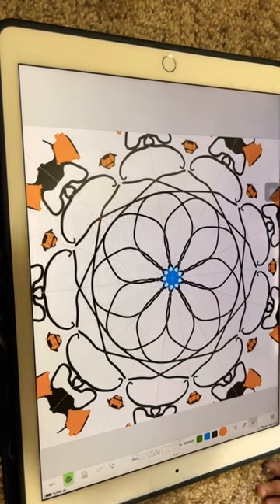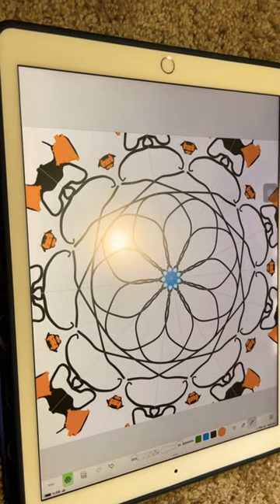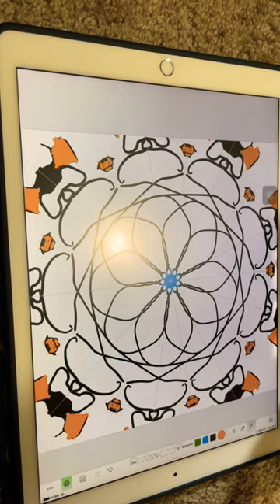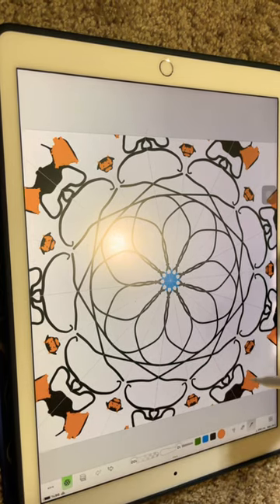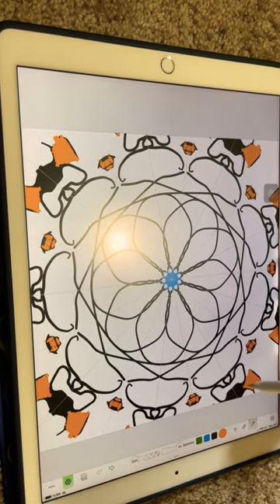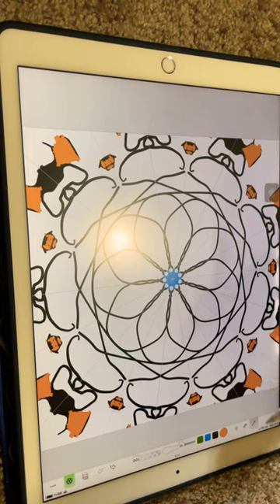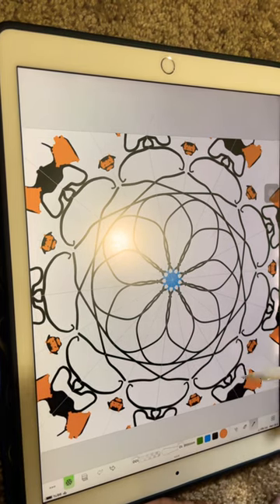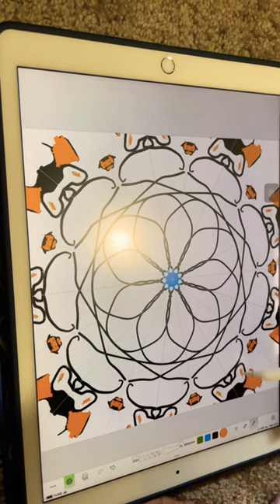தமிழ் girl art work in ipad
தமிழ் girl painting-Acrylic board America வில்

drawing & painting funvideo from my wife & daughter .

 @Paintify Acrylic Paint
 @Acrylic Painting Techniques
 @Kids Fun TV
 @Kids Art Time
 @Kids Painting Tour
 @kids painting
 @Kids Pic Paint
 @Annam Arts Studio
 @Director Annam
 @Arts and Crafts For Toddlers!

 @Mickey Mouse
 @ABCmouse.com Early Learning Academy
 @CVS 3D Rhymes & Kids Songs
 @Scary Teacher 3D Hile
 @Banana Cartoon 3D Nursery Rhymes Baby & Kids Songs
 @3D Entertainment
 @Microsoft Surface
 @Career Planet Computer Education
 @Bring Your Own Laptop

​ @Kids Play
 @Magnet World
 @Kids Toys Colors
 @INDIAN TOY STORE
 @90kids Gaming
 @BillionSurpriseToys - English Kids Songs & Cartoon
 @Toys and Colors
 @Kids Videos
 @KIDS VIDEO TV
 @Kids Video Zone
 @iPhone Video
 @Fun Kids House
 @kids shorts

My wife art work see below
 @Annam Arts Studio

To see more art works

 @Acrylic Painting Techniques
 @Gibi Art - Acrylic Painting
 @Liz's Acrylic Nails
 @Smart Wife
 @My wife left me, so now i'm a Youtuber
 @Indian Wife On Duty
 @DIY Wife
 @Leaf Paint
 @KOLKATA CANVAS
 @The Canvas

 @OnePlus India
 @OnePlus Movies
 @iPhone Photography School
 @Apple India
 @Apple Brasil
 @Apple México
 @Apple Doodle Tv ​

My daughter painting with crayons on dinosaur paint book for kids to learn color painting

 @Skyheart's Dinosaurs
 @Aprende con EDDIE - El dinosaurio travieso
 @Kids Painting Tour
 @Kids Draw TV
 @Fuse Diagrams
 @T-Rex Ranch - Dinosaurs For Kids
 @Amana Painting Ltd
 @color painting
 @Kids Art Time
 @Kids Art & Craft
 @Art Day168

 @Axom caryon
 @Cak Caryo

My daughter draw mandala arts in iPad Pro with Apple Pencil using amazio graph app from App Store
 @Apple India
 @The iPad Gamer
 @Apple Brasil
 @Kids Draw TV
 @Kids Drawing Club
 @Kids Draw
 @Smart Kids
 @Smart Kids Español
 @KIDS GADGET
 @Kids Got Talent
 @The iPad Gamer ​
 @Lion Guard Fans
 @LiOn KinG
 @Lion King